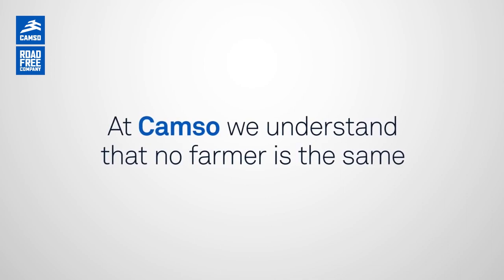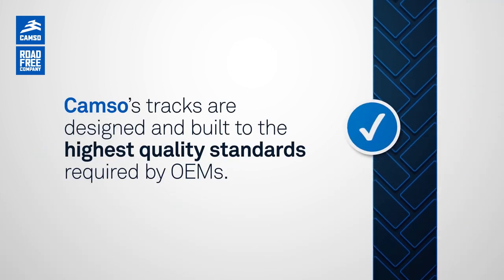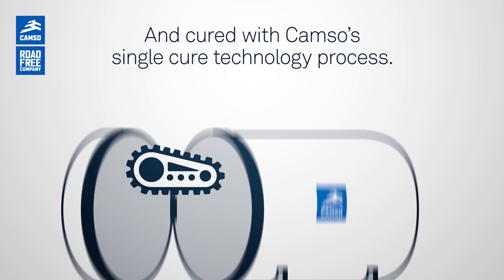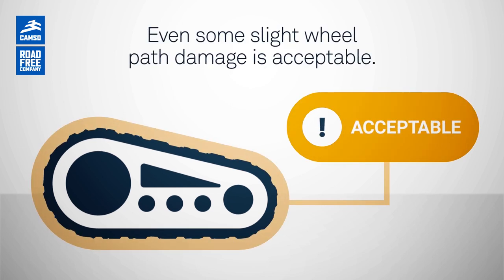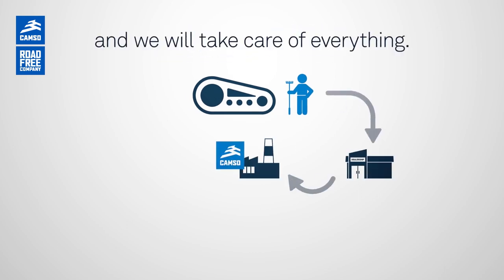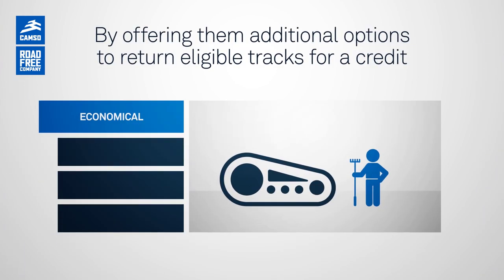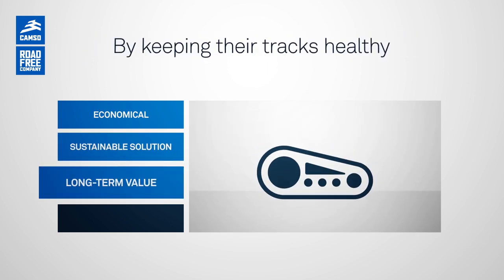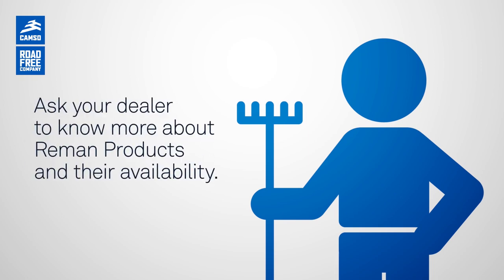Camso Remanufacturing Program from A to Z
At CAMSO, we understand that no farmer is the same when it comes to their equipment needs. They are sensitive to price and expect fast service. It’s no different when they have to replace their tracks. This is why we have developed a Certified Remanufacturing Program. Farmers can now return their used tracks and get Remans right away.

About Camso
Camso is a world leader in the design, manufacturing, and distribution of off-road tires, wheels, rubber tracks and track systems to serve the material handling, construction, agricultural and powersports industries.